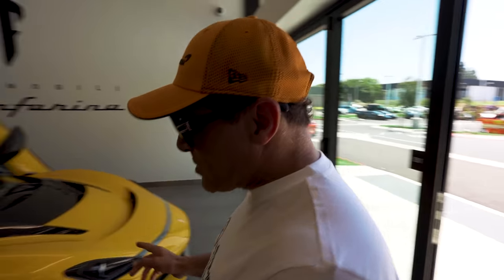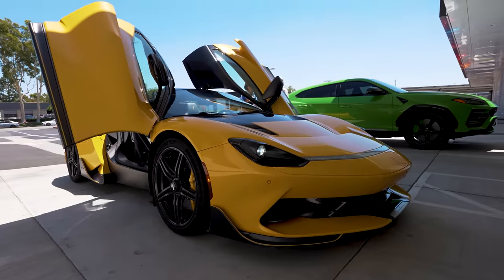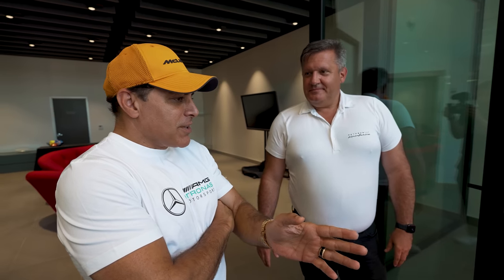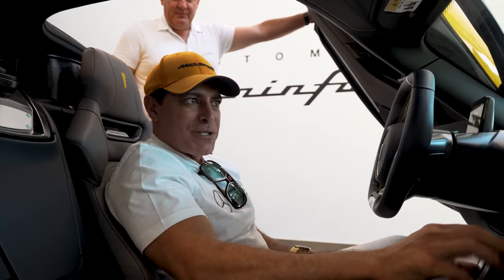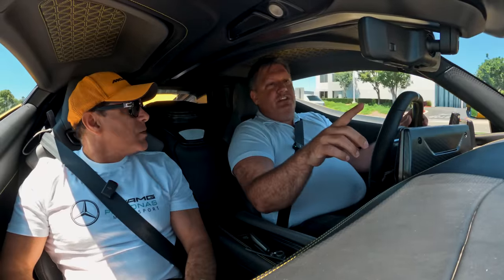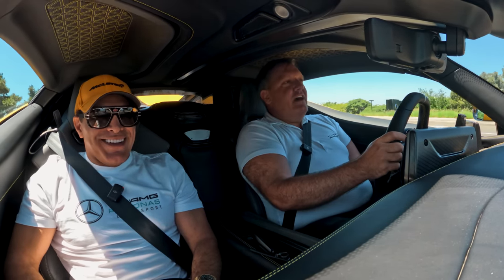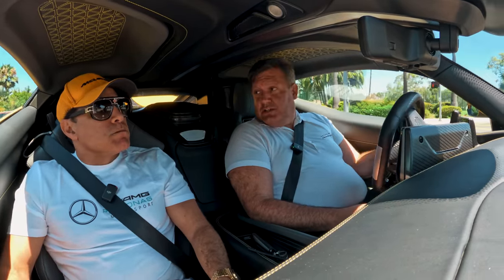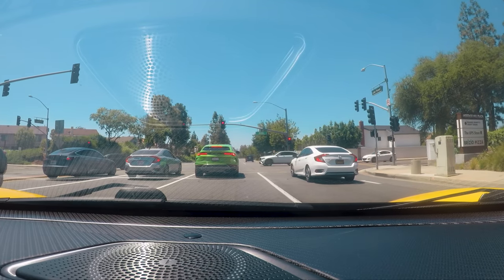I NEED A PININFARINA BATTISTA!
▶️ ABOUT THIS VIDEO: The Pininfarina Battista is an electric performance car manufactured by Automobili Pininfarina GmbH which is headquartered in Munich, Germany, with roots in the Italian car design firm and coachbuilder Pininfarina. The name Battista is a tribute to Pininfarina's founder Battista Pininfarina.
📈 FOLLOW CONTRARIAN ACADEMY:
🔥 PERSONAL FAVORITE VIDEOS OF MINE:
👋 WHO IS MANNY KHOSHBIN?
Manny Khoshbin is the president and CEO of The Khoshbin Company, based in Orange County, California. Manny immigrated to the U.S. with his family in the 1980s at the age of 14. He got his real estate license in 1992 and has spent the last three decades building his empire, privately buying and selling more than $1 billion in real estate.